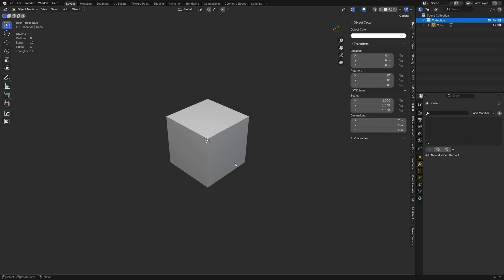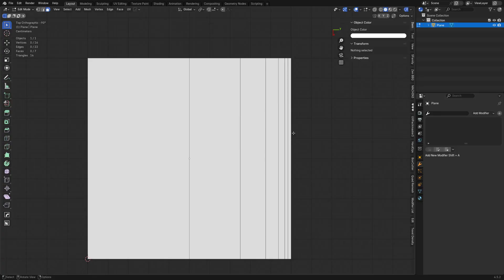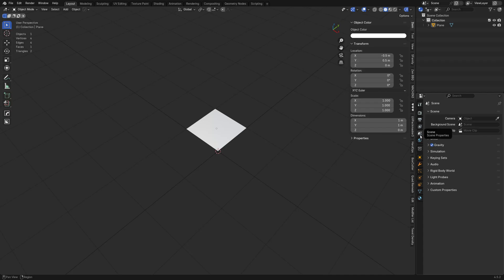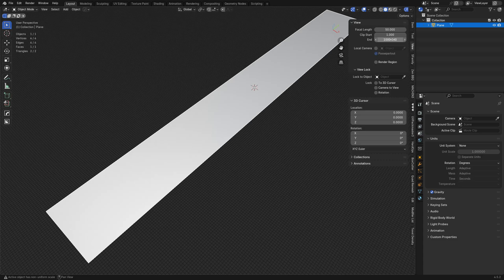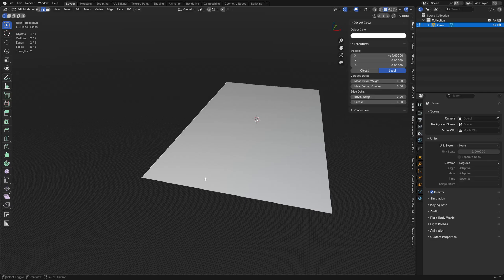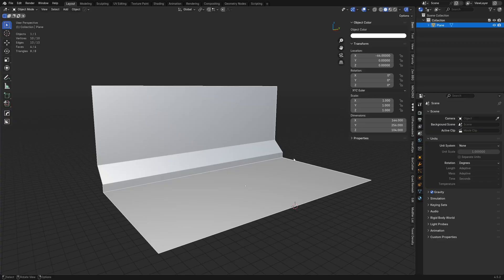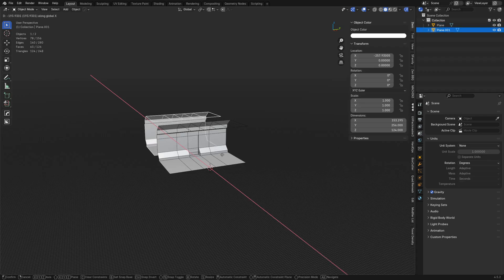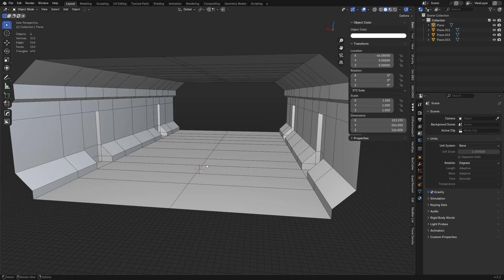QA - Older Engine Units and Grid Modeling.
Someone asked about setting up Blender to model game assets for an older game engine. This is about making assets by powers of 2.